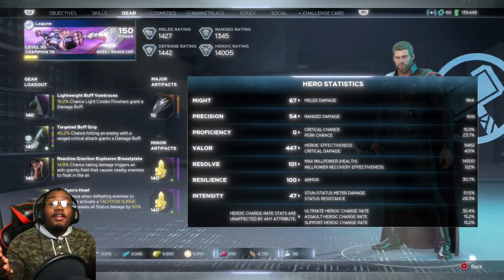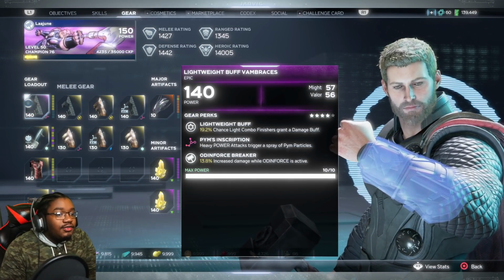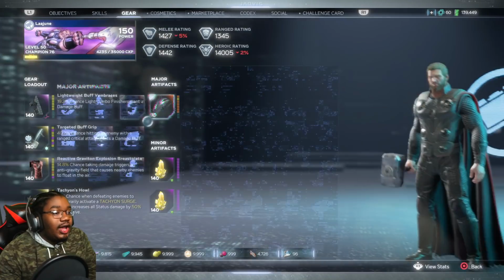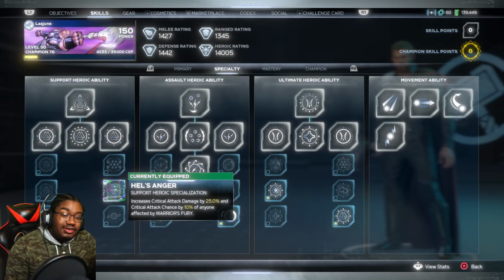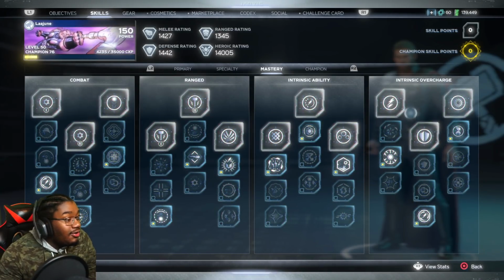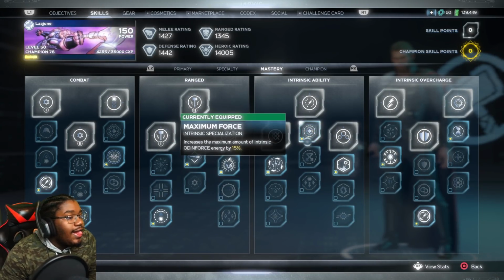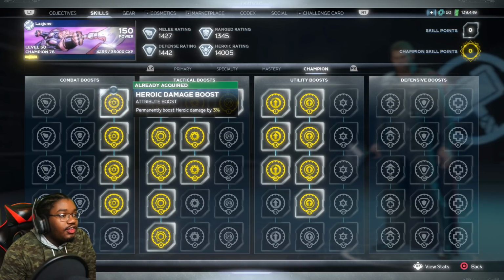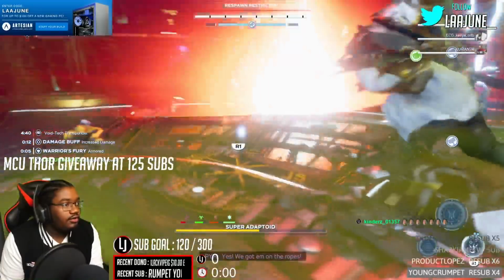Marvel's Avengers | VALOR ABILITY-BASED IS META !!! - BEST OMEGA LEVEL THOR BUILD (2021) !!!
0:00 Intro
0:55 DPS Build Guide
7:06 Skill & Mastery & Champion Points Guide
16:50 DPS Build OLT Showcase